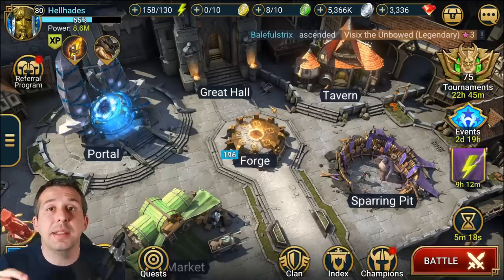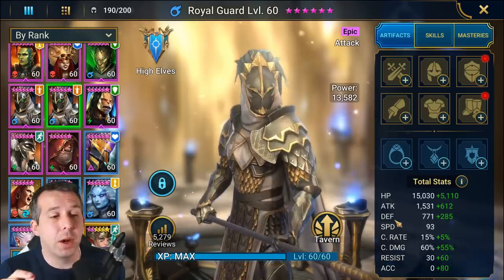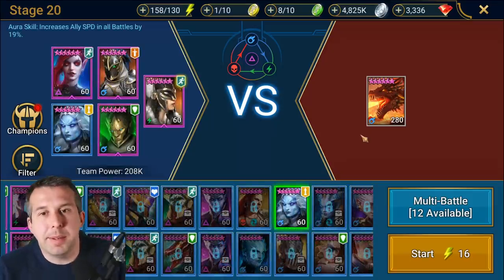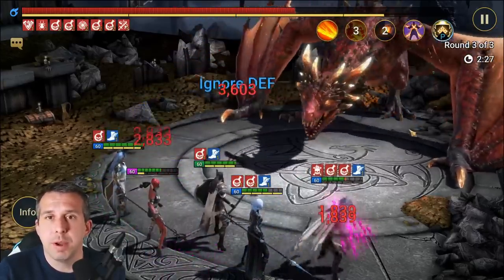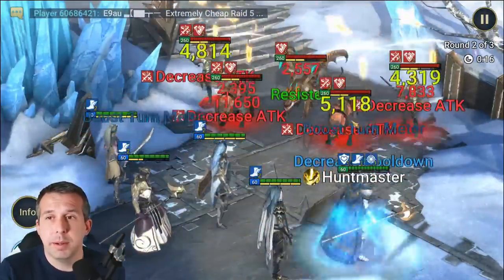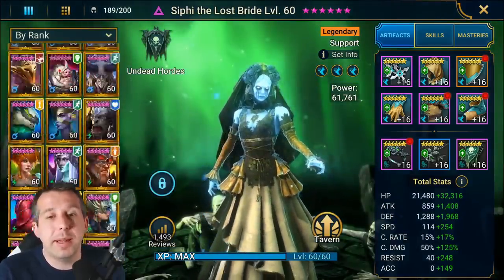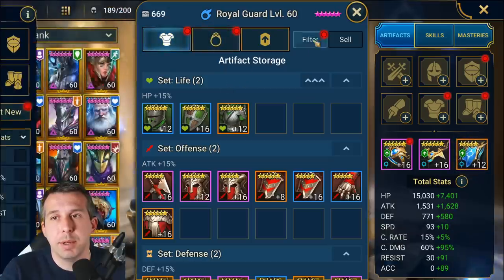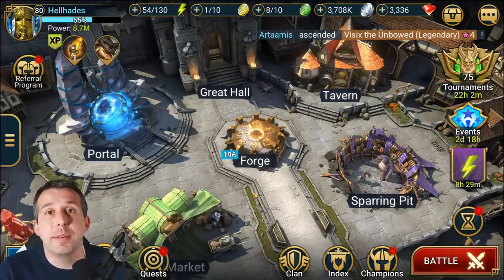RAID | HARDEST HITTER IN THE GAME?! ROYAL GUARD GUIDE!!! S TIER EPIC!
Royal guard guide, hardest hitting AOE skill in the game for dungeon killing!
Spider nuke, IG nuke, Dragon Nuke!